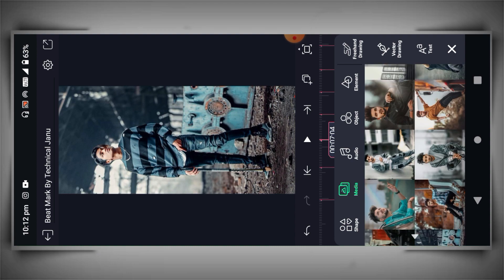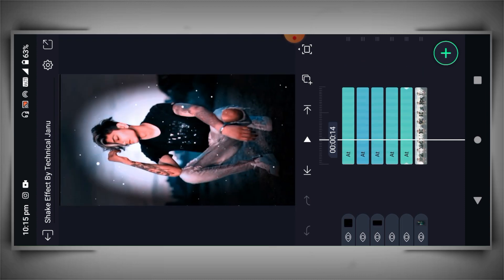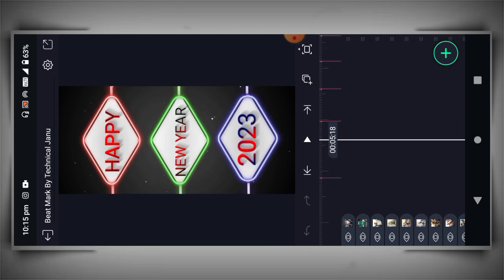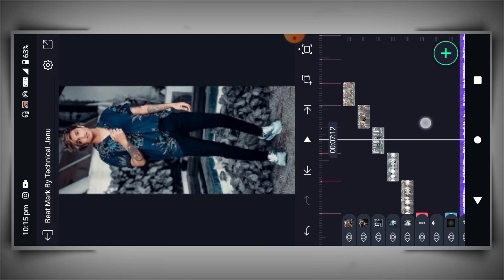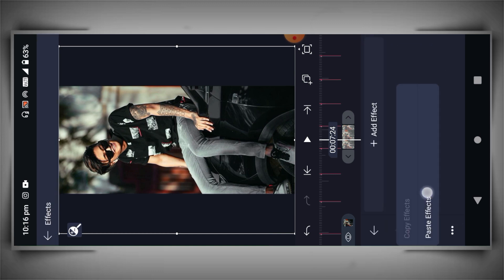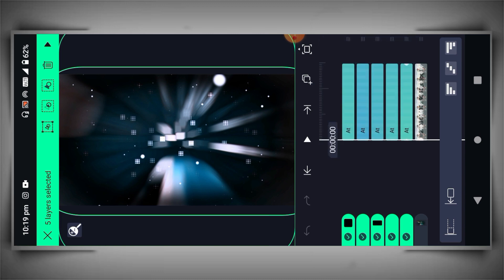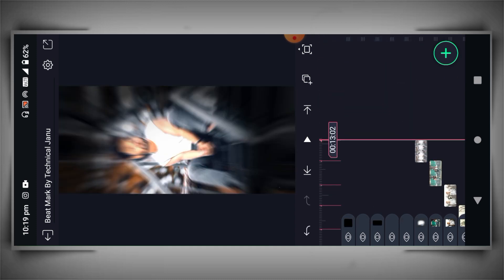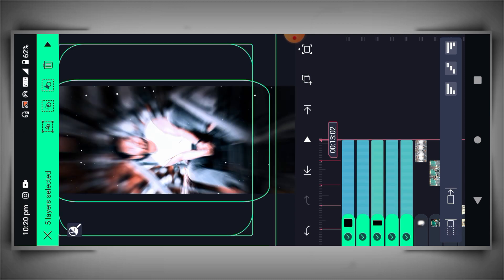Happy New Year 2023 Video Editing Alight Motion 💐 Happy New Year Video Editing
alight motion status video editing
alight motion trending status editing
alight motion in video editing
alight motion hindi video editing
alight motion status editing
alight motion in  status video editing
alight motion attitude status editing
__________________________________________                                             ____(  Channel_Name (Technical Janu)____

alight motion tutorial video editing
new alightmotion video editing
alight motion video editing attitude
alight motion photo video editing
alight motion new video editing
alight motion photo change video editing
new alight motion video editing
alight motion new attitude editing
alight motion attitude status video editing